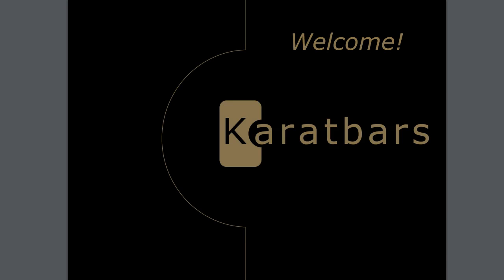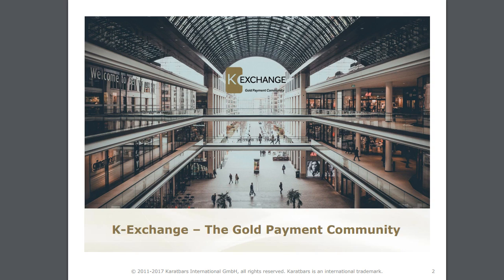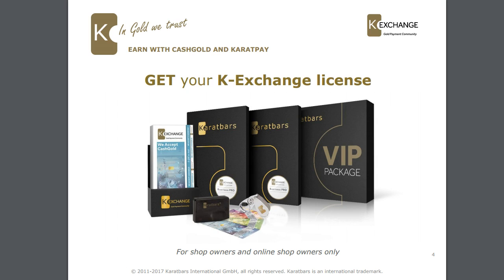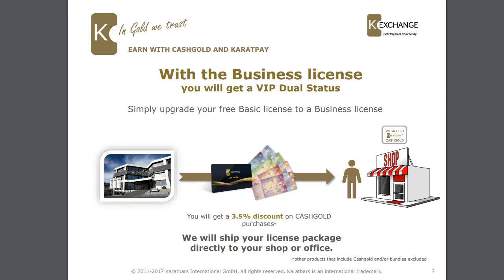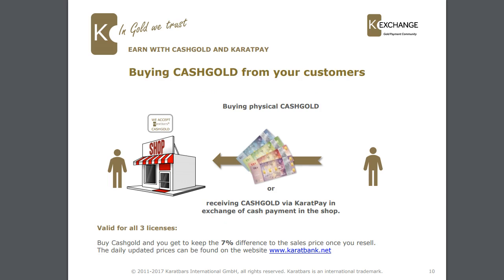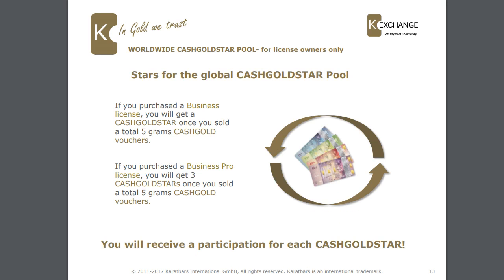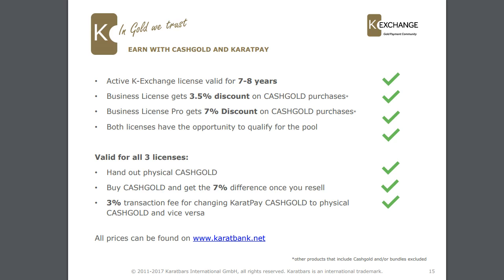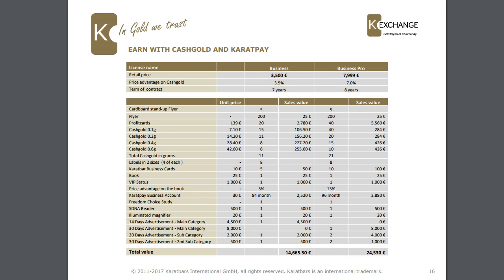KaratPay & Karatbars K Exchange Licences - Gary Cooper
- Click this link to view the full Karatbars International presentation NOW! Not opened your FREE account yet go Less than 1% of the population have ever bought or own 24Karat Gold yet 99% have an opinion about it. Our team has its very own Karatbars video training system, which has been designed to help every new customer or business partner get set up quickly and efficiently without needing any third party help. Once a new customer or business partner has registered they will receive a link to a website which will give them step by step training.